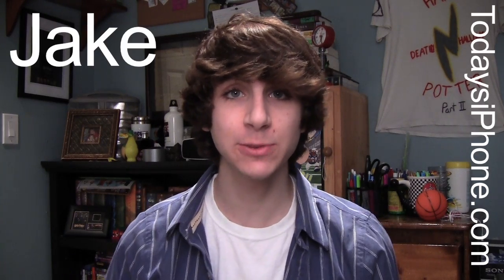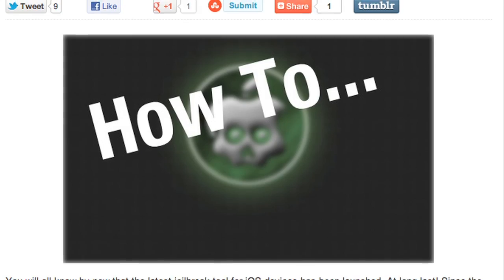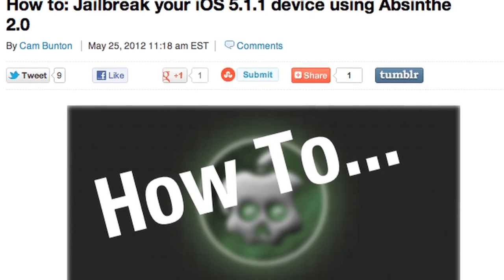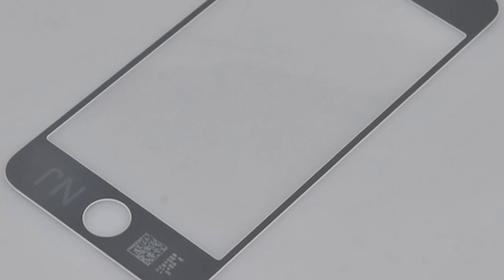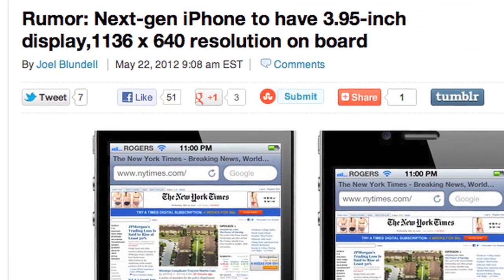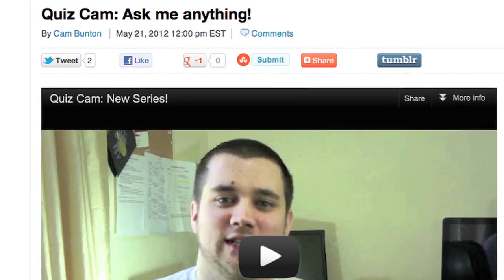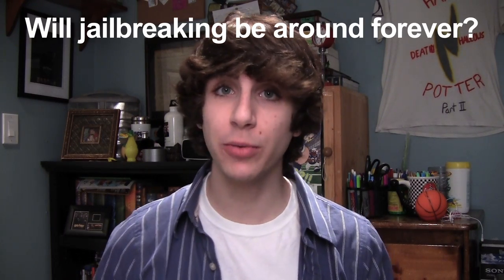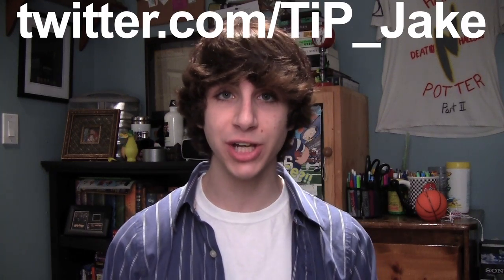iOS 5.1.1 untethered jailbreak, 4.1-inch iPod Touch, and more!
This Week on TiP (May 20-26): Absinthe 2.0 is finally out and jailbreaks all devices running iOS 5.1.1, a leaked iPod Touch front panel could mean the gadget is getting a bigger screen, and more!